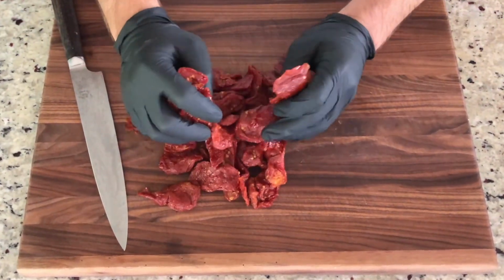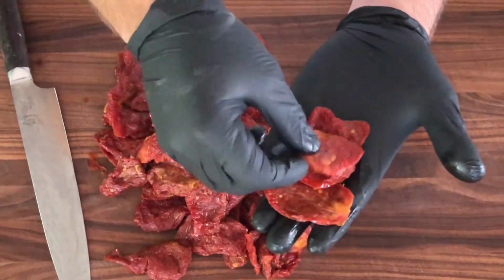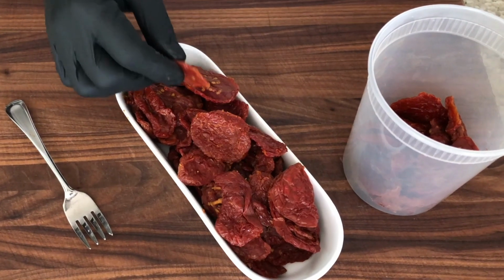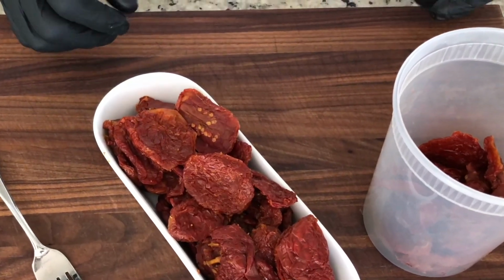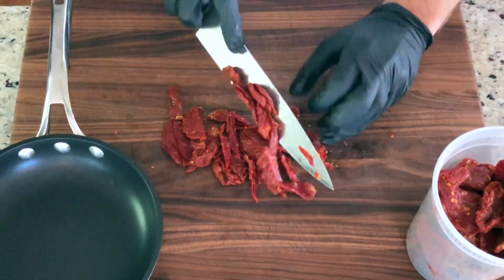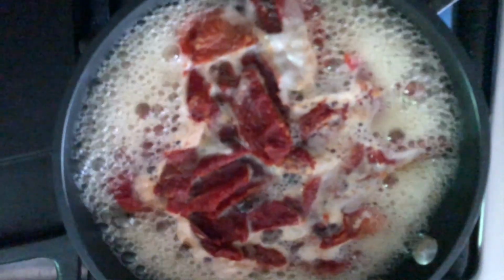Chef's Pantry Sun-Dried Tomatoes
Sun-Dried Tomatoes – Intense and versatile tomato flavor!

There is a lengthy process that a tomato must go through to achieve the condensed size and flavor intensity that sun-dried tomatoes are known for. As they say, don’t judge a sun-dried tomato until you’ve spent a day on the drying board! Let’s examine the day in the life of a tomato on its sun-drying journey…